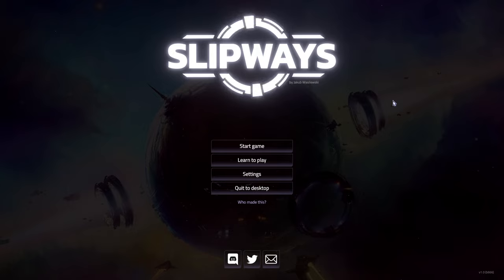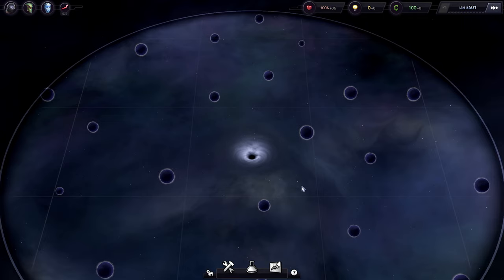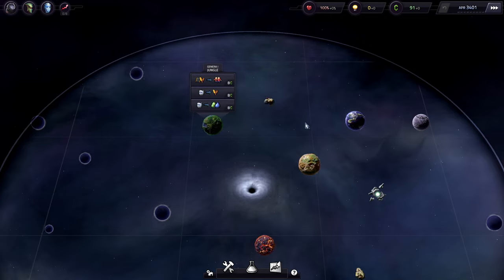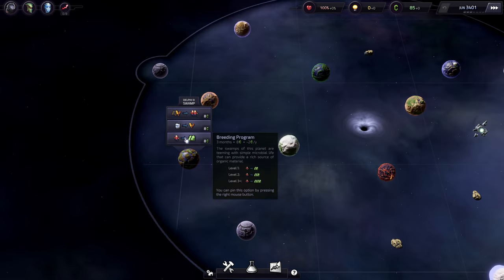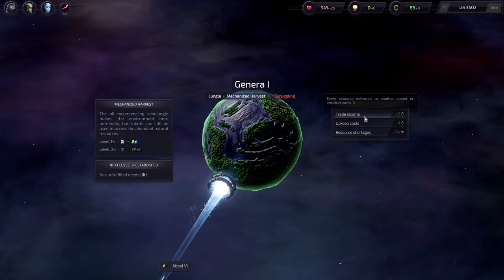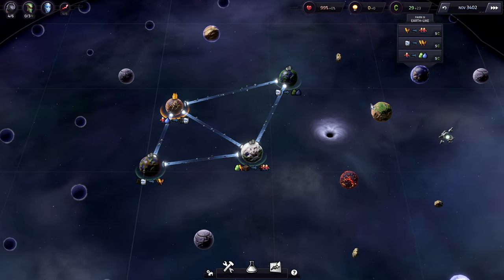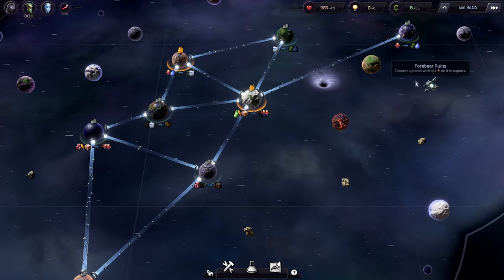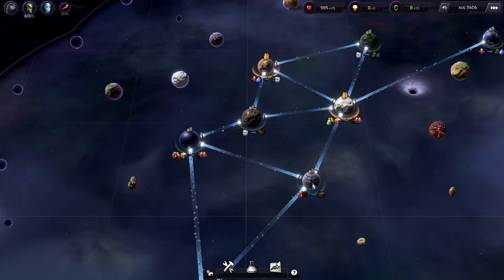Let's Play Slipways [1.1]: Best Game 2021!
Build vast space empires. Still be done in time for lunch. Every decision matters. No tedious lategame.

Go buy this game now!

Challenging difficulty. Races: Aphorians/Slithids/Vittori